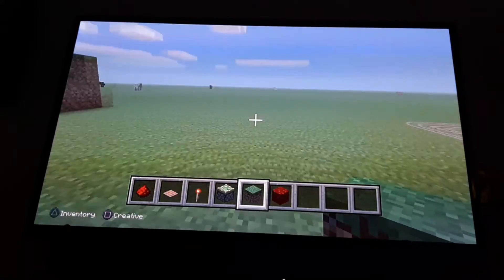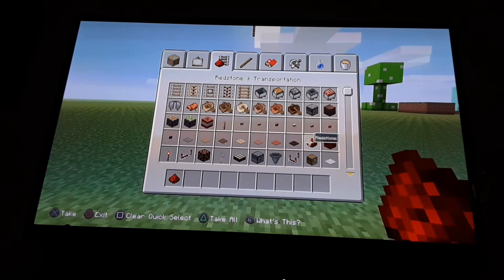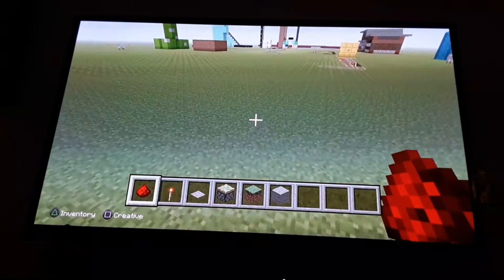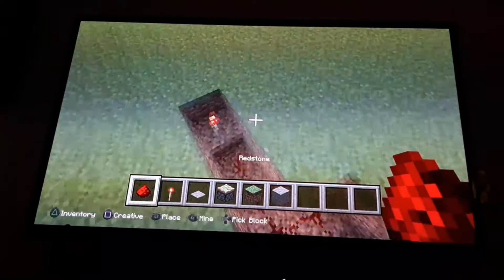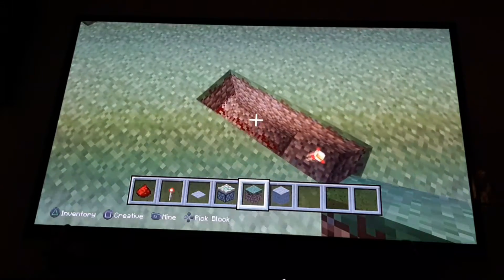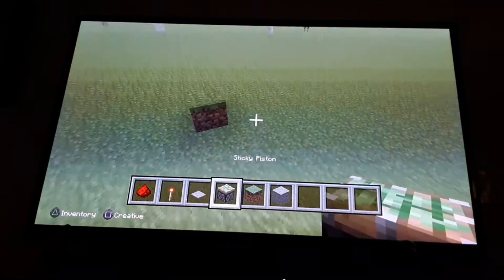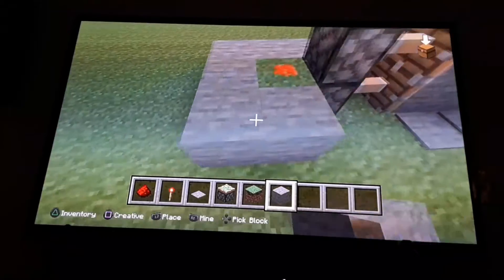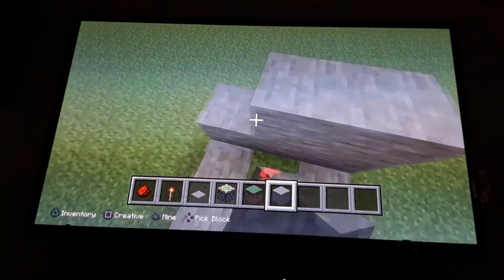Minecraft tutorial how to make a redstone door ( easy )